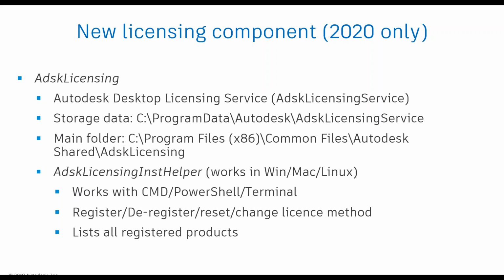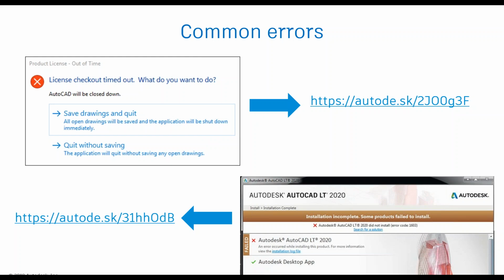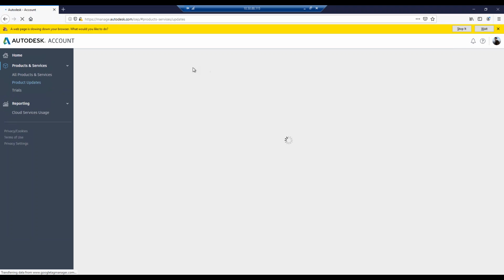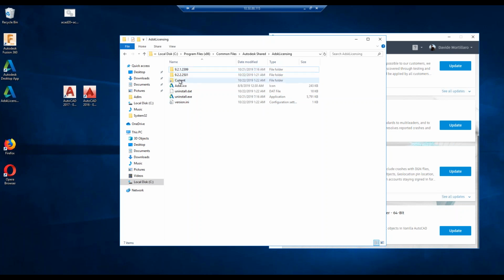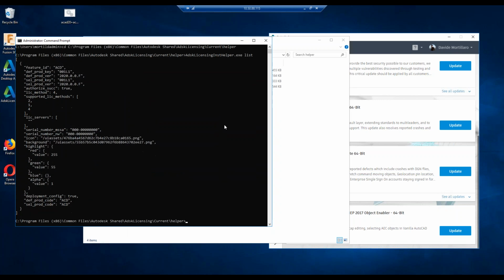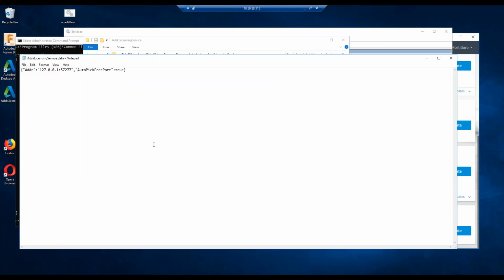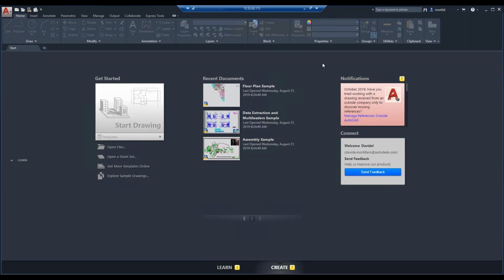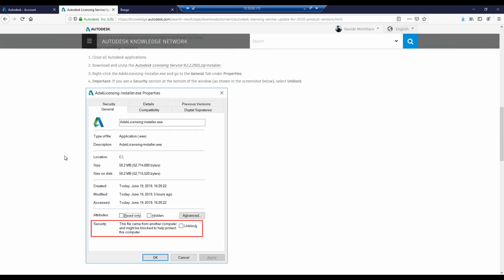Up and Ready Webinar | Single-user Licensing Troubleshooting in versions 2020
This is a recording of the Up and Ready Webinar "Single-user Licensing Troubleshooting in versions 2020" held on Tuesday, October 22nd, 10:00 am CEST.

This session focuses on how to troubleshoot single-user licensing issues with versions 2020.

Do you want to join us for our next Live Webinar?